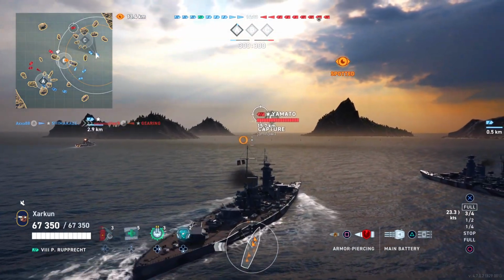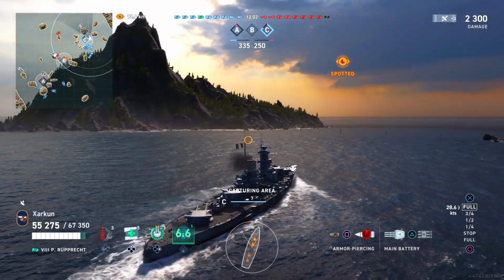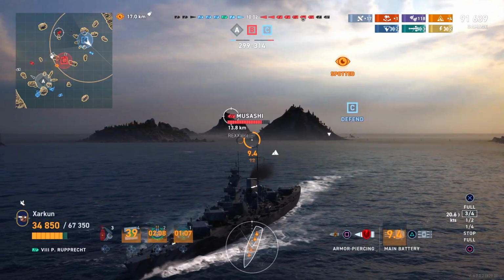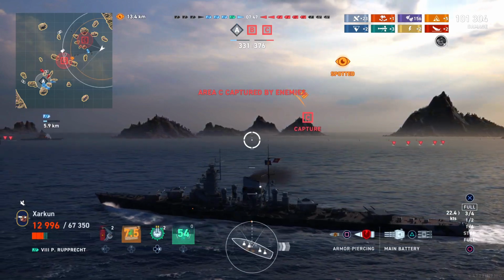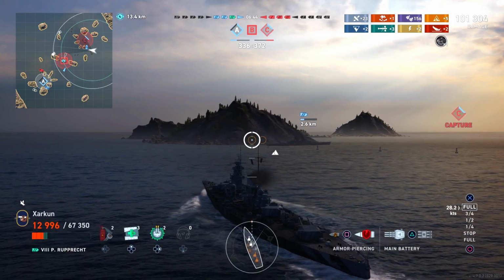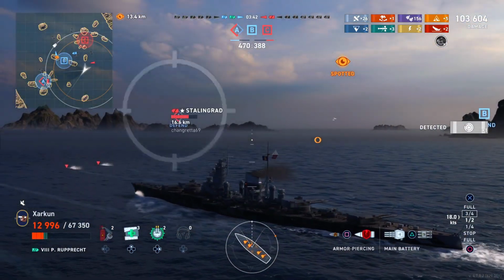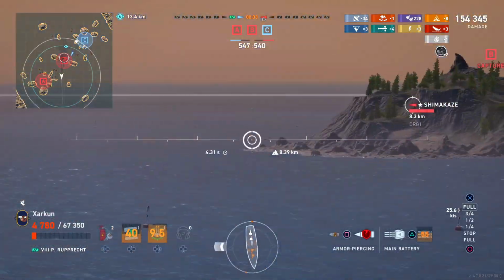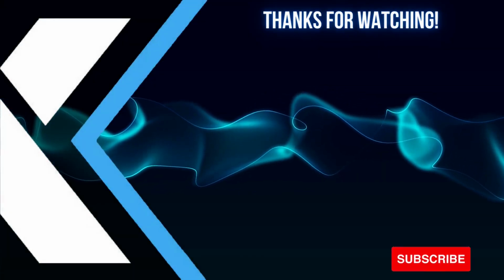Escape From Shima | World of Warships: Legends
A Prinz Rupprecht game in which I use careful, patient, deliberate positioning to shred a Yamato and Stalingrad while at the same time keeping myself safe from evil Shima torps.